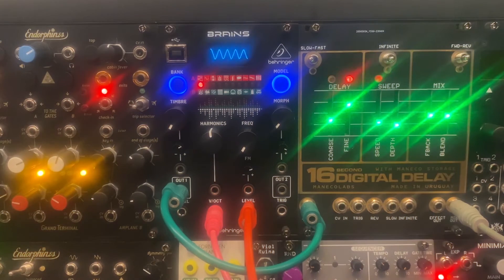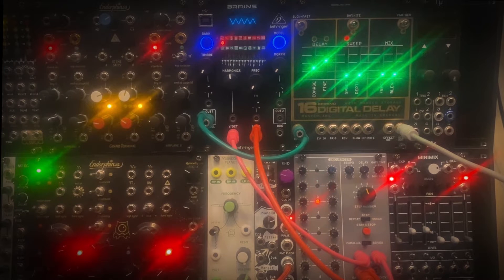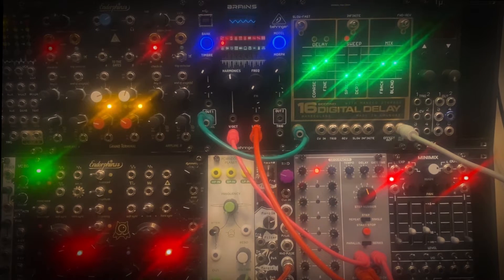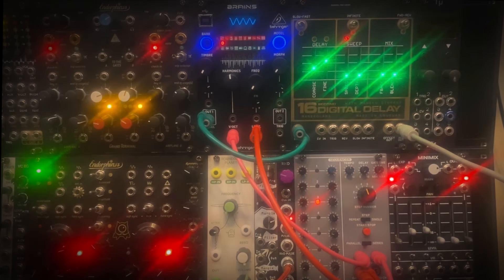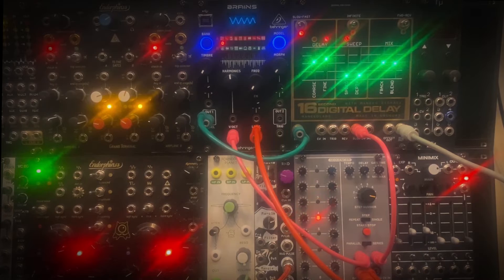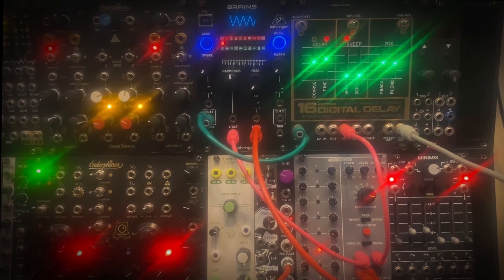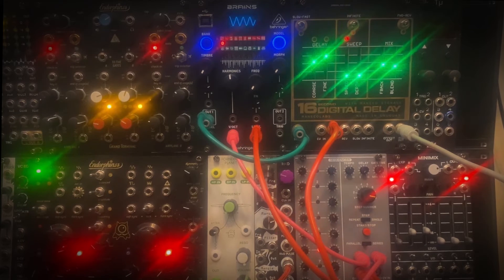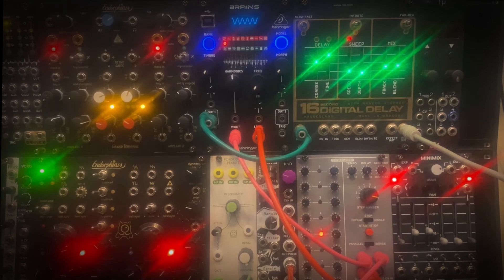Maneco Labs 16 second digital delay eurorack synth module Behringer 182 sequencer BRAINS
Walk Through some of my applications for this Maneco Module